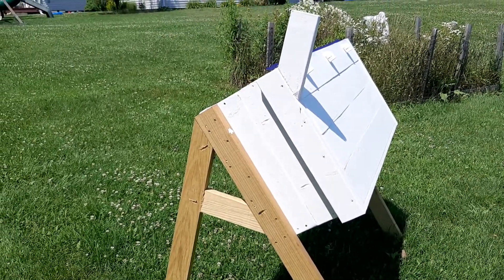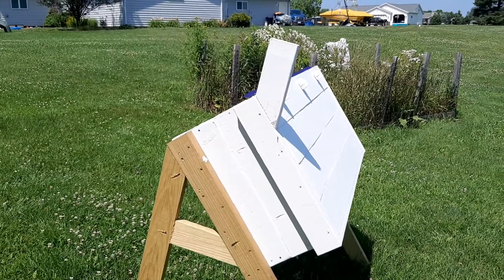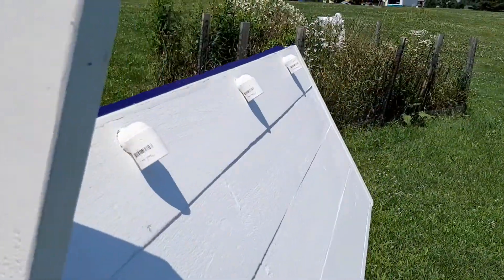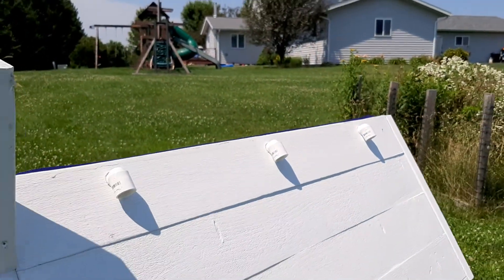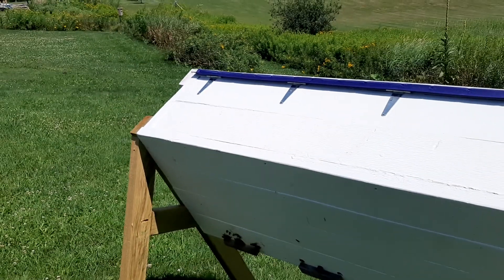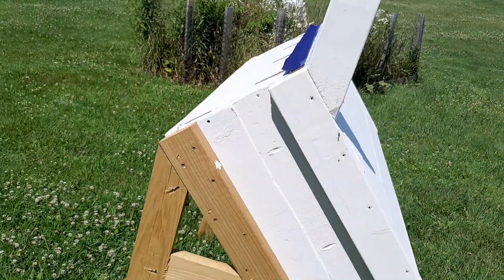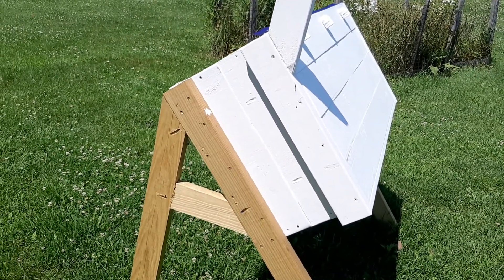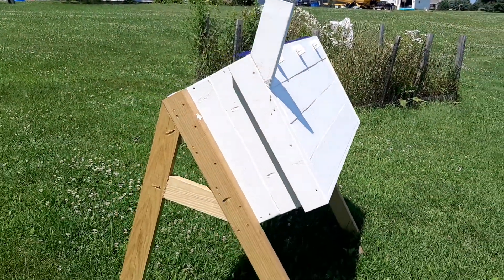Extreme Climate Hive in 90 Degree Heat